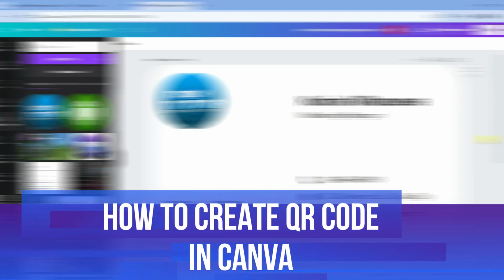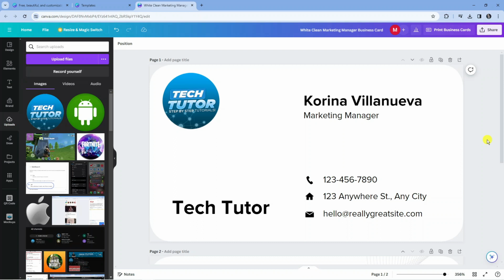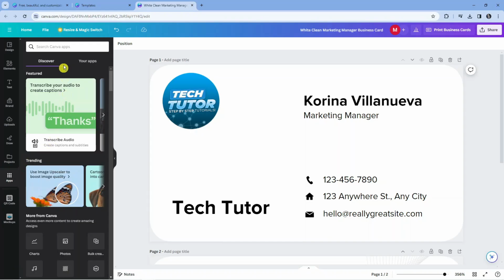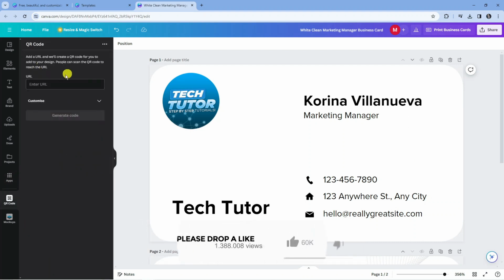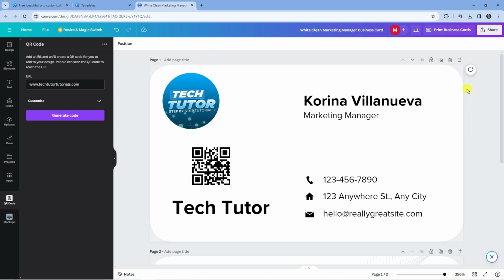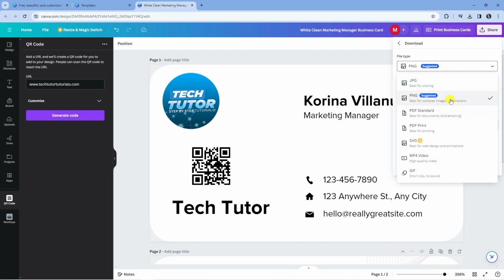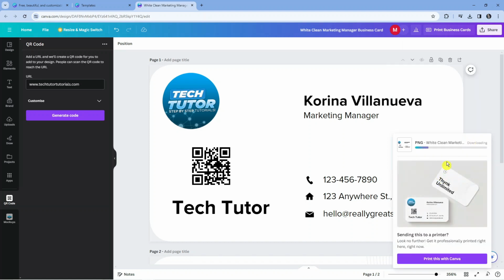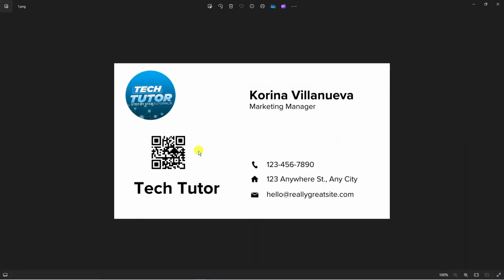How To Create QR Code In Canva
In this video, we'll show you how to create a QR code using Canva, a popular graphic design tool. QR codes are a fantastic way to engage your audience and provide quick access to information or links.

In this step-by-step tutorial, we'll guide you through the process of generating a QR code in Canva. We'll cover everything from selecting the right design elements to customizing the code's appearance to match your brand. Whether you're a beginner or an experienced Canva user, this tutorial is perfect for you.

By the end of this video, you'll have a beautifully designed QR code that you can use in your marketing materials, business cards, or even on your website. Don't worry if you're new to Canva or QR codes – we'll explain everything in a clear and concise manner.

 ✨Recommended VPN: ✨

Thanks!